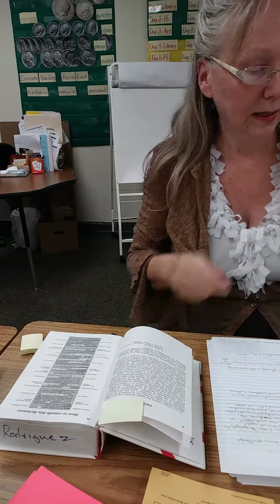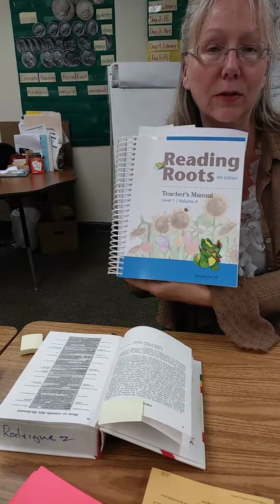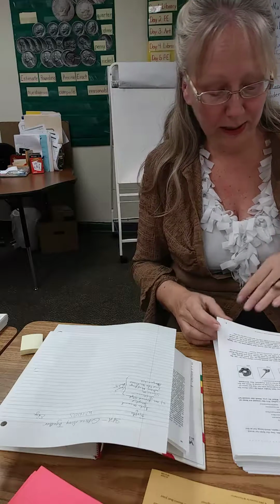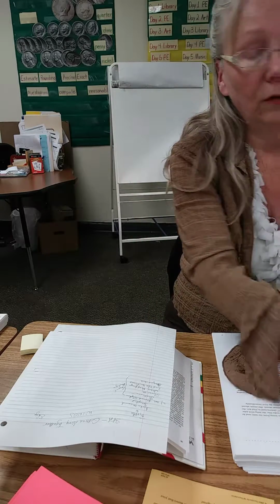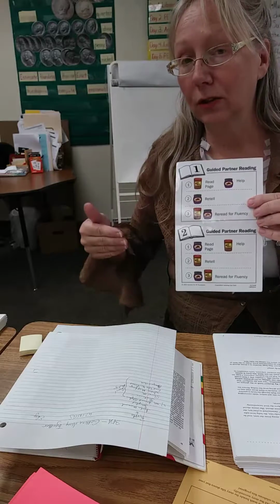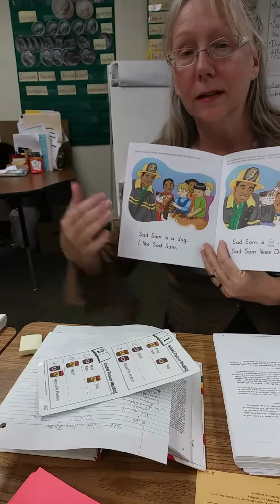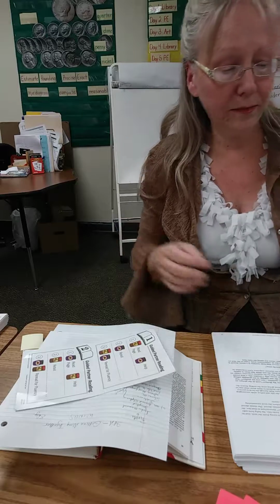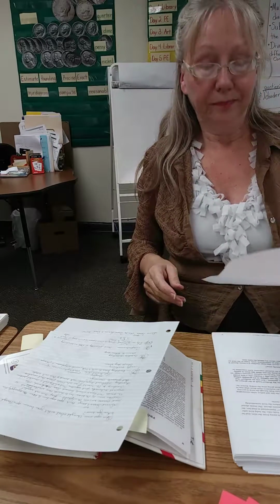GCU Audio Recording on how the brain learns to read